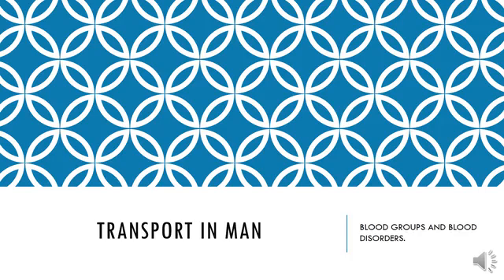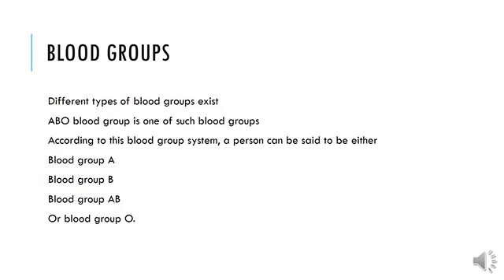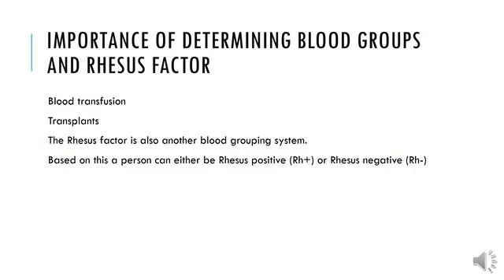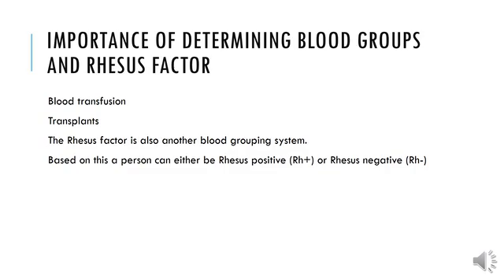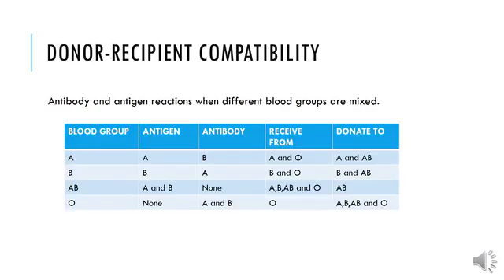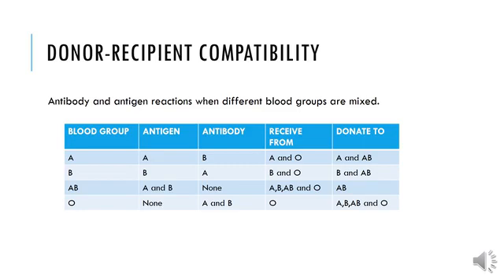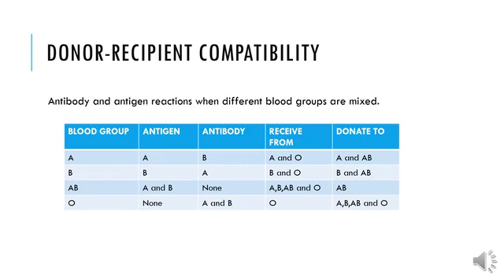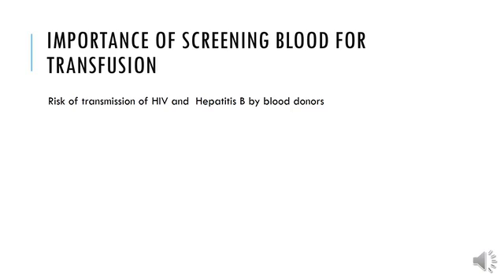Blood Groups and blood disorders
Transport in animals lesson two covering blood groups and blood disorders.